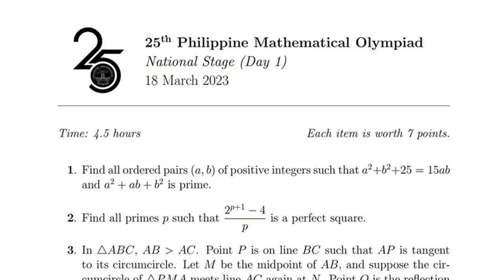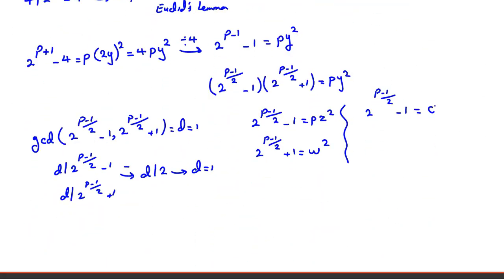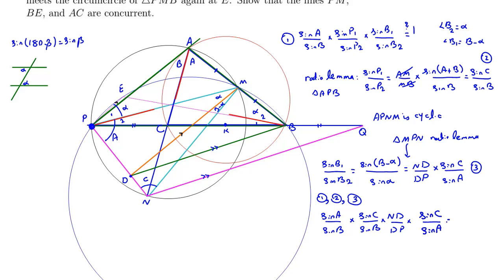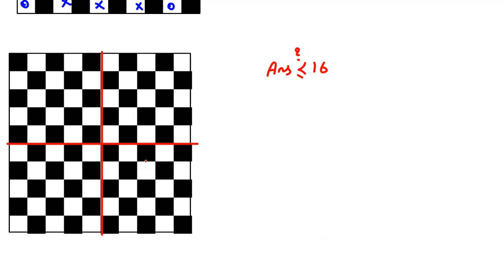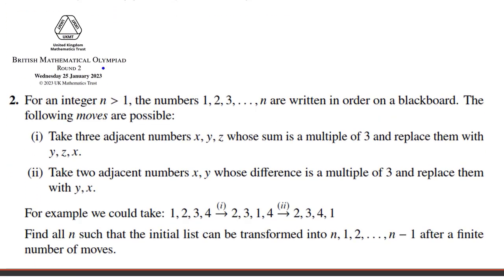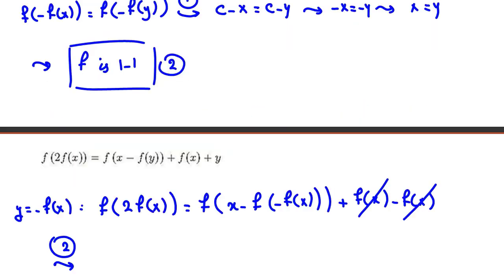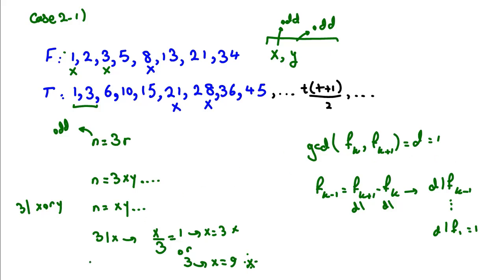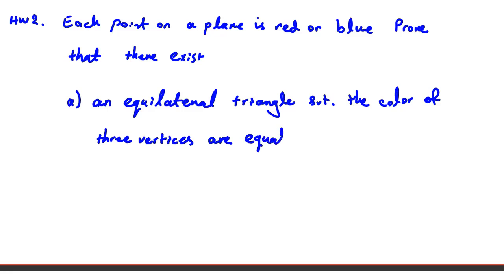2023 25th National Philippine Mathematical Olympiad PMO Stage Solutions Math Problems 2022 2024